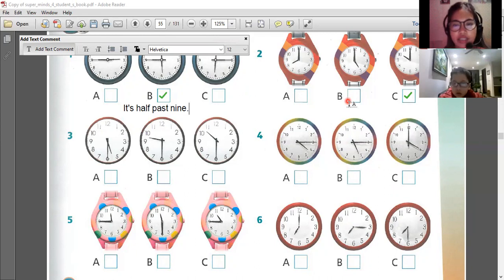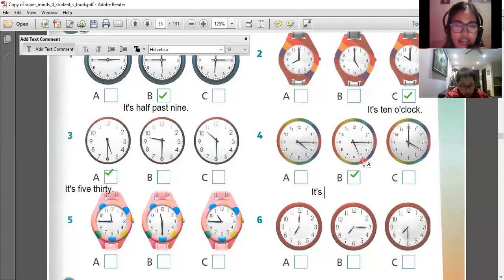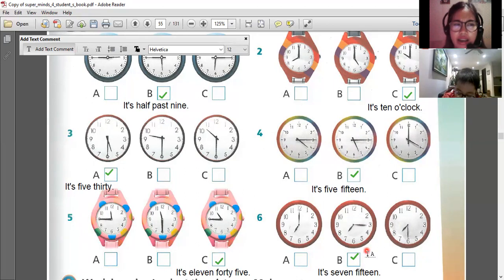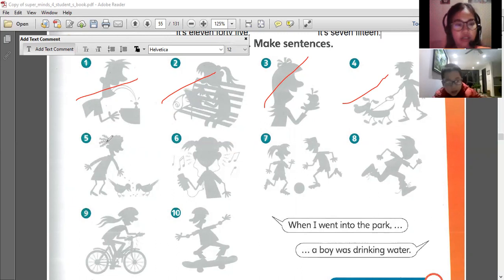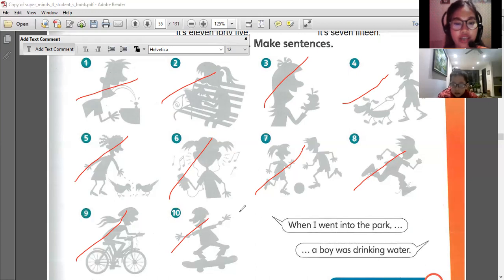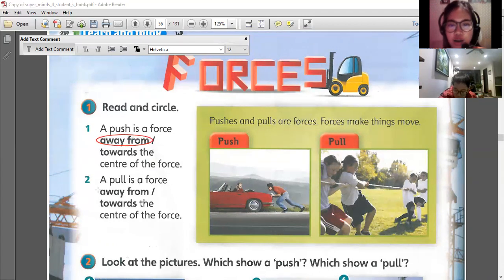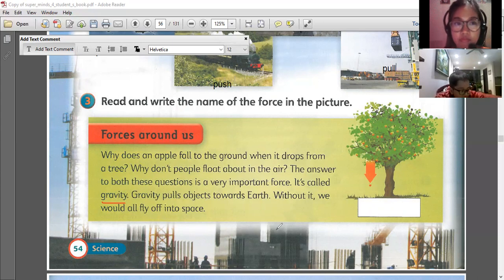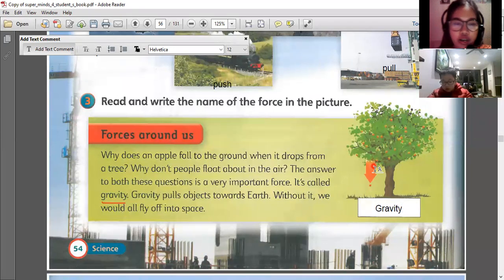Việt Tú day 76